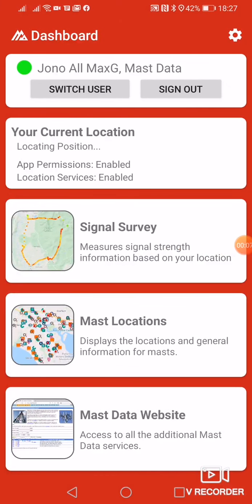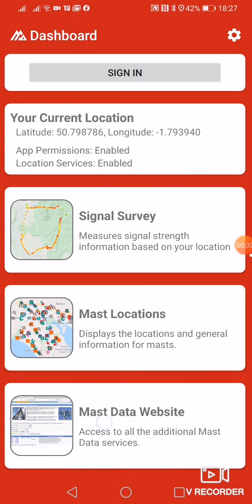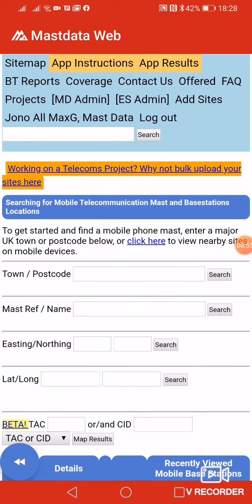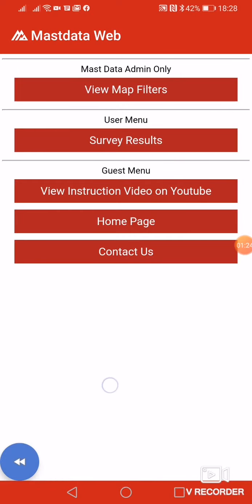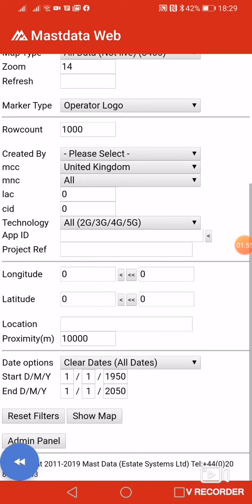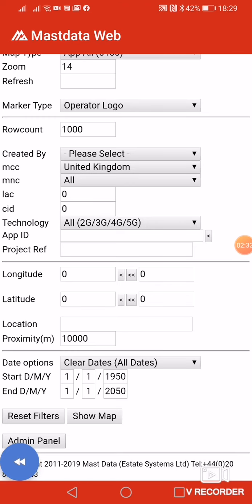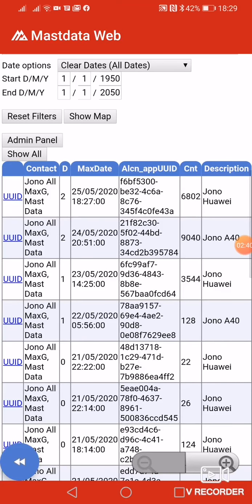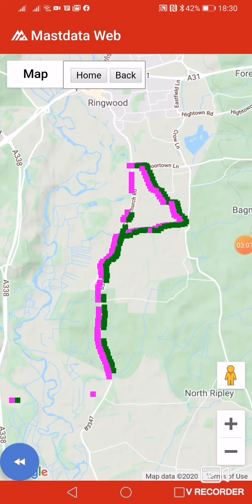25 May 2020